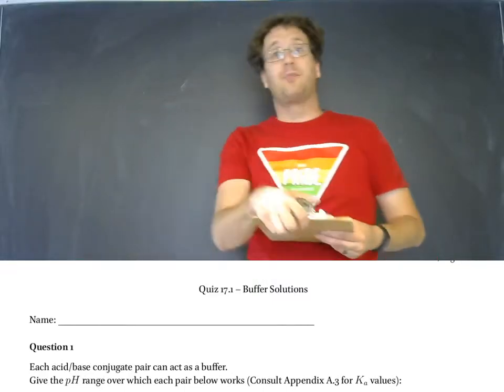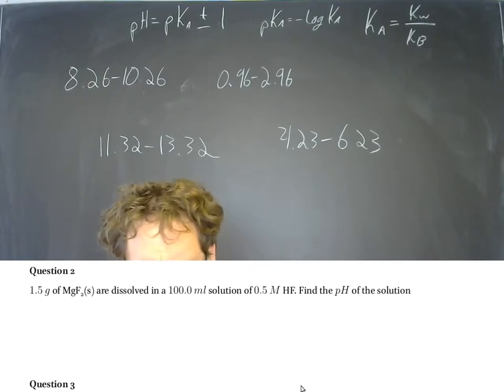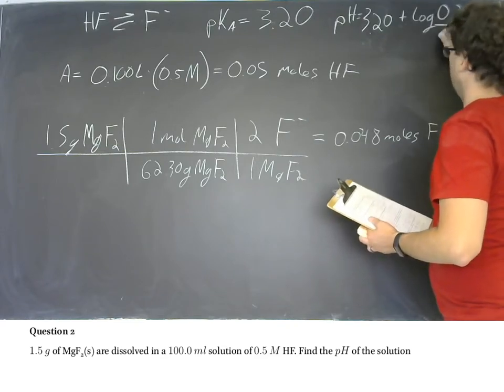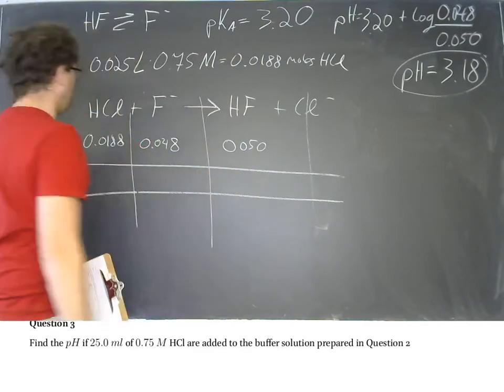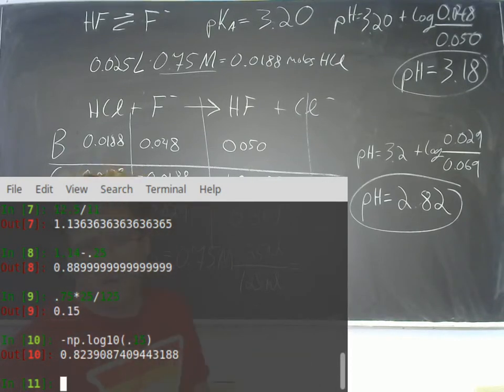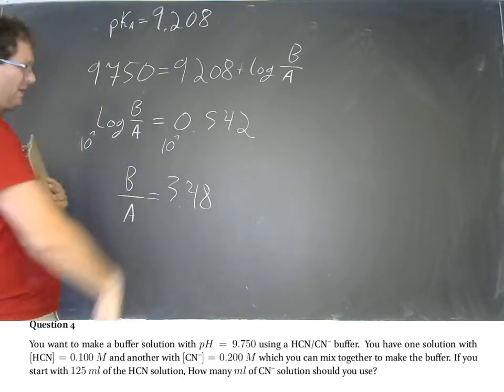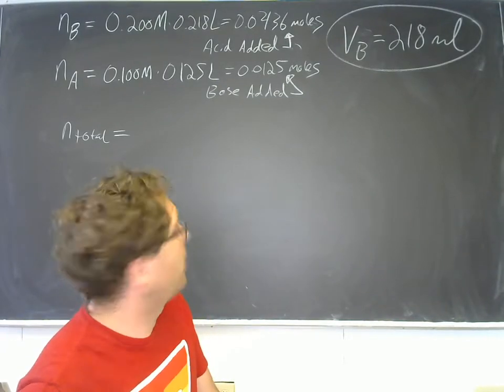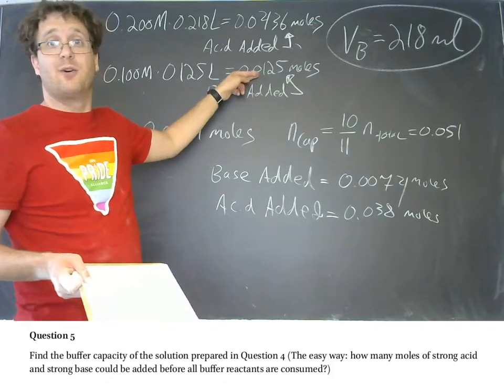1220 Quiz 17.1